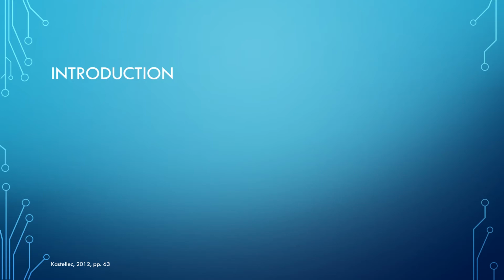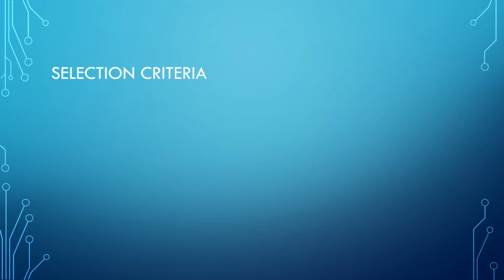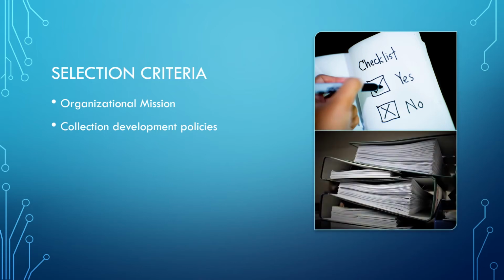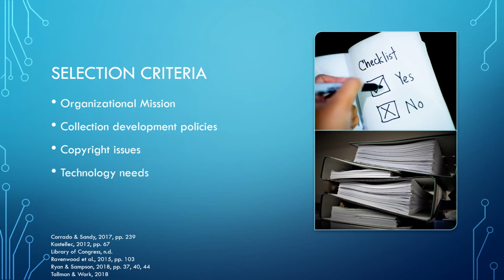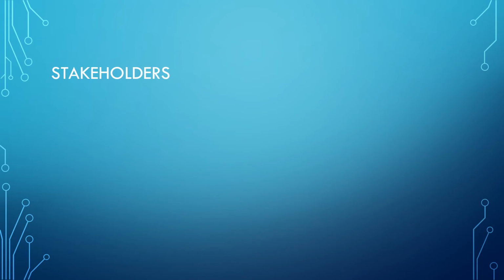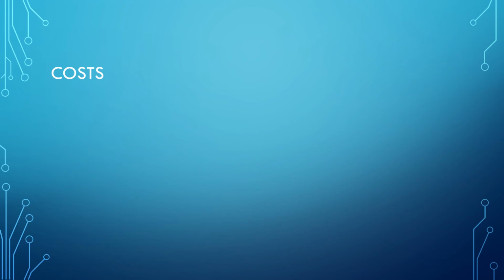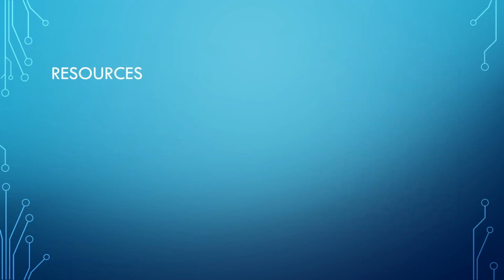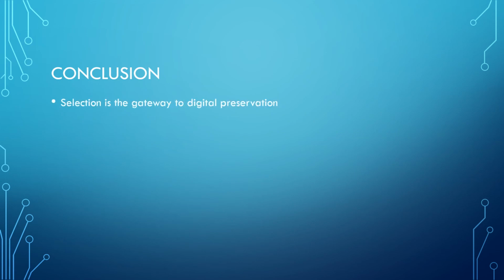Challenges to Selection for Digital Preservation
This video presentation describes common challenges to selection for digital preservation and some resources and information to overcome those challenges. The intended audience is library professionals who are looking to begin a digital preservation program.